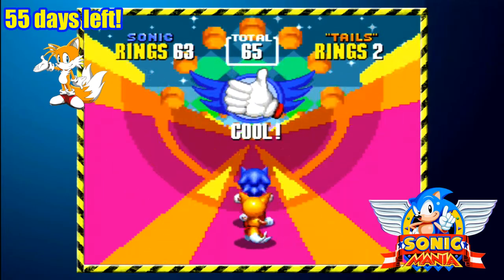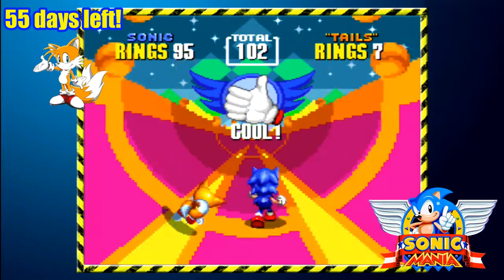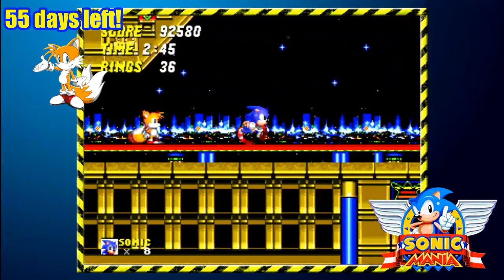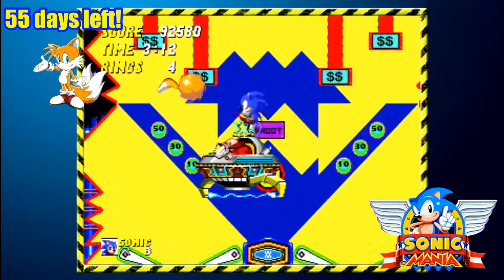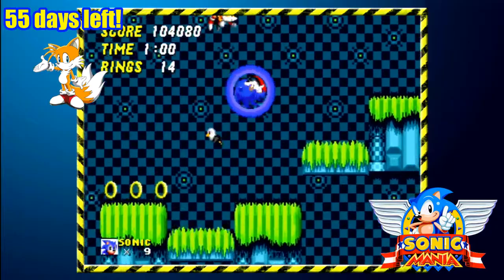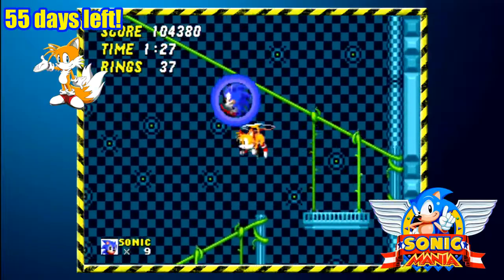Countdown to Sonic Mania- "Sonic 2: Part 2- Casino Night, Hill Top, and Mystic Cave Zones."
Got a beta overlay for this episode!  Going to be trying to make a more custom and aesthetically pleasing one for the next episode, as well as custom thumbnails, but I think that this is already an improvement.

Welcome to "Countdown to Sonic Mania"!  A series dedicated to playing through all the classic Sonic games as a countdown to the release date of Sonic Mania on August 15!  I'll be trying to upload this every other day, but please understand if I am unable to maintain that schedule.

As of the day this is uploaded, 55 days left!